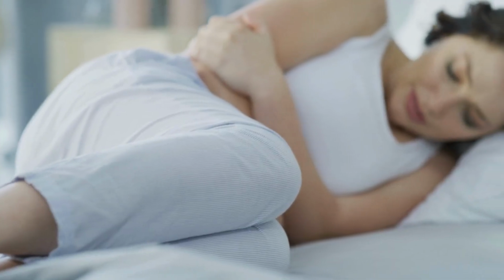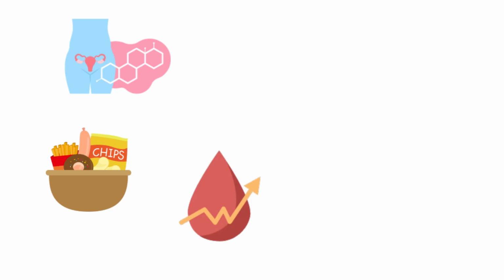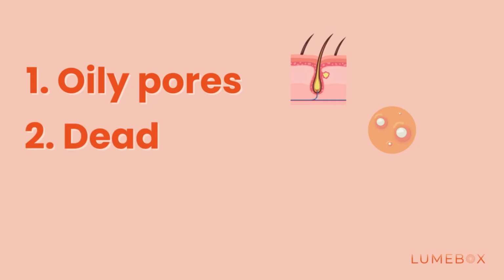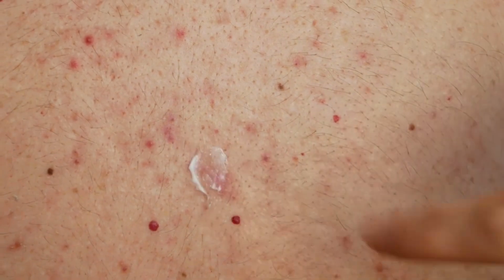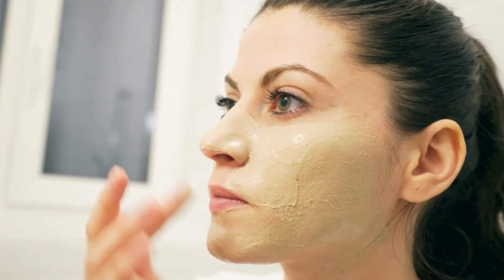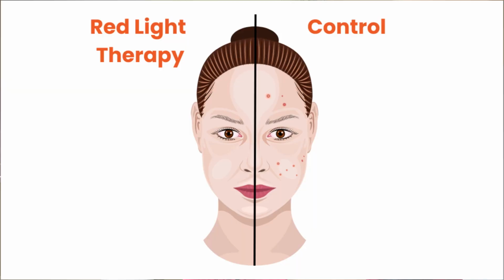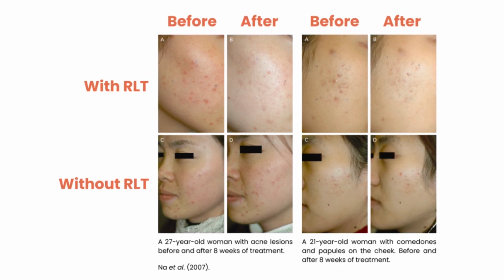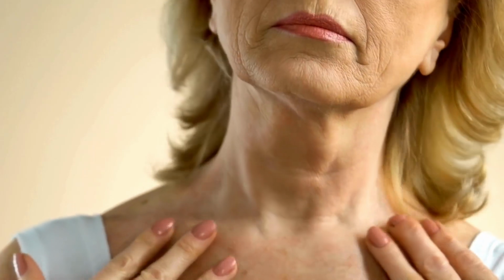What causes ACNE and how can you prevent it?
Dealing with persistent acne into adulthood? LEARN WHY Red Light Therapy could be your biggest ally against breakouts.

Get $260 off LUMEBOX – a high-powered, portable red light therapy device, 3rd party tested for irradiance and EMF

You will learn:
- Root causes of acne
- Lifestyle tips to prevent acne
- How to reduce the appearance of acne and acne scarring

00:00-01:10 MY STORY
01:11-01:25 ROOT CAUSES: Why we get pimples
01:26-02:35 Oily pore triggers
02:36-03:05 Biggest pore cloggers
03:06-03:43 Why bacteria grows
03:44-04:39 CAN RLT WORK FOR ACNE?
04:40-06:09 BEFORE & AFTER treatment
06:10-07:33  Red Light Therapy: Qualities to look out for
07:34-08:04 FREE RESOURCE